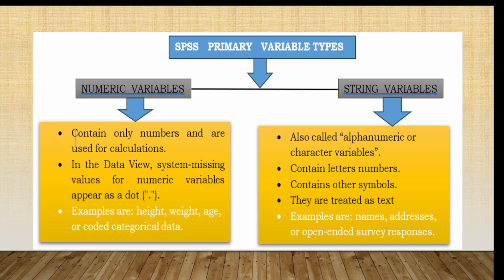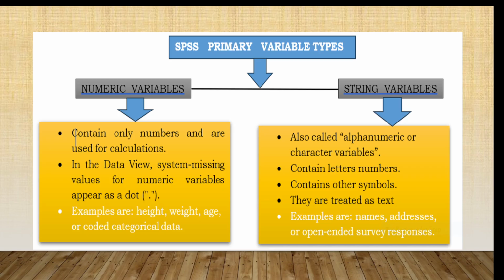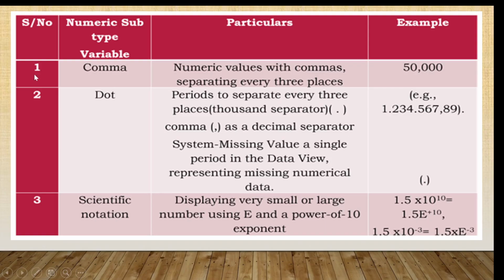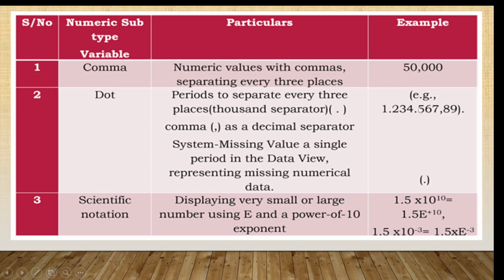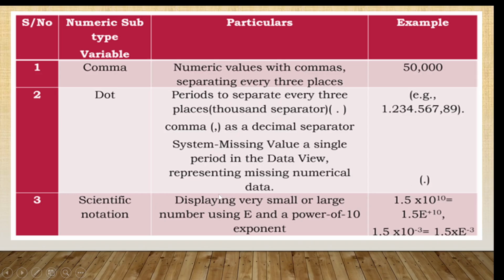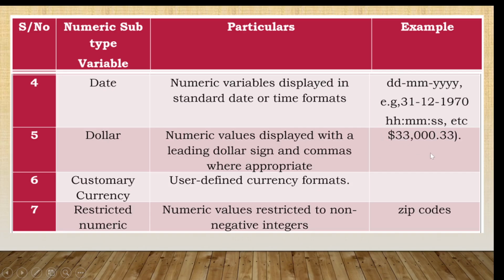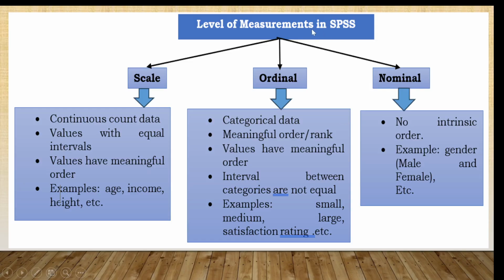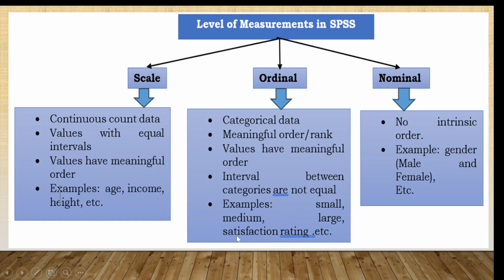LESSON 33 : SPSS DATA TYPES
Knowledge on data types is a pre-requisite for data analysis. This vide explains briefly the type of data types and level of measurements in SPSS.